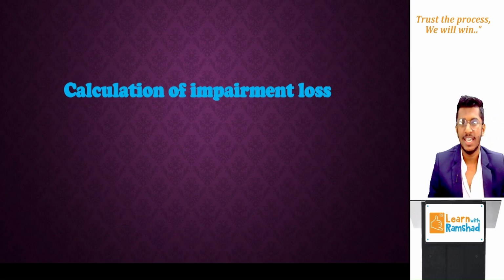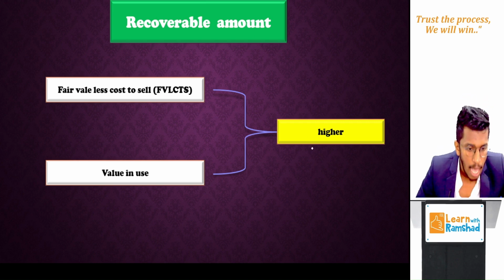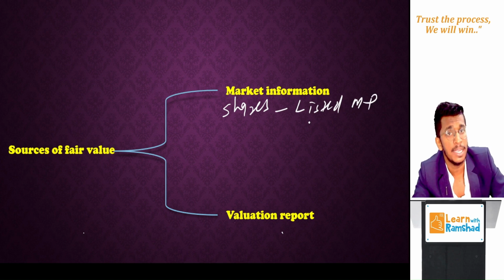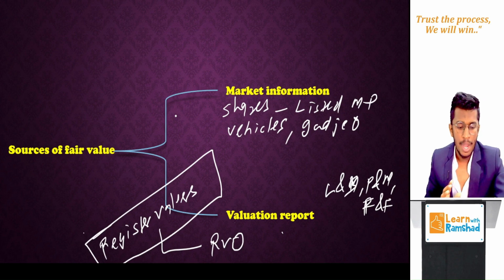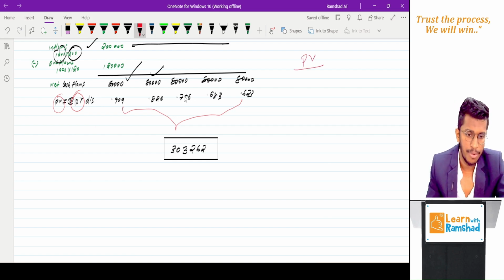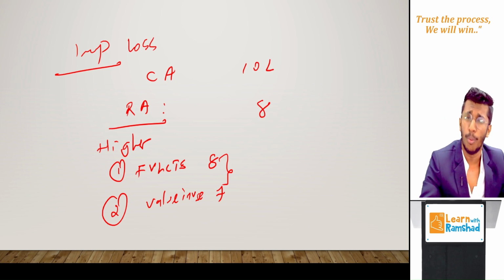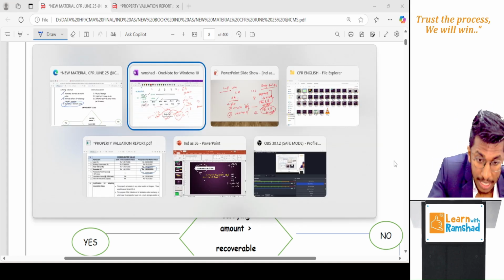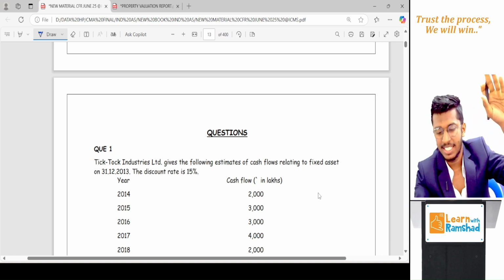INDAS 36 | Basic Discussion | Part -02